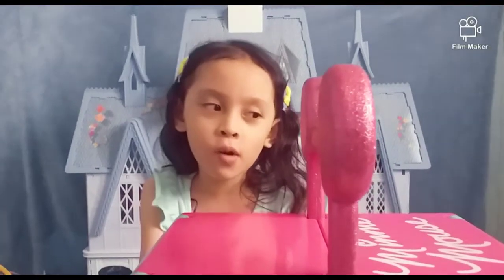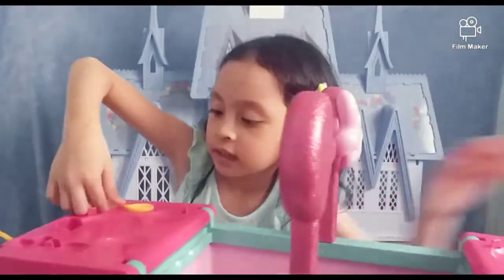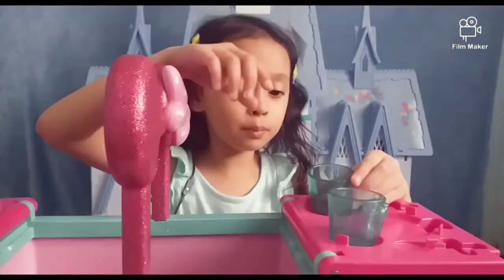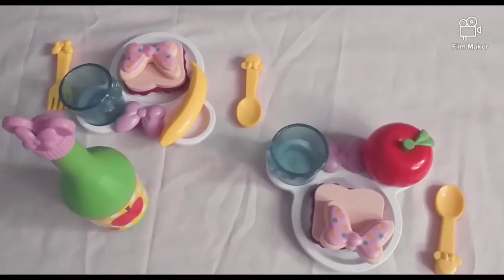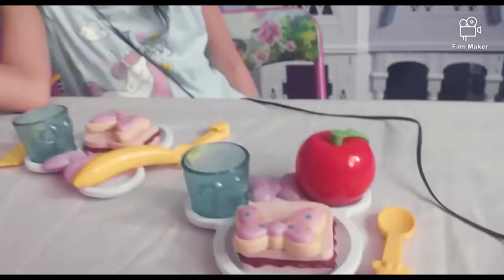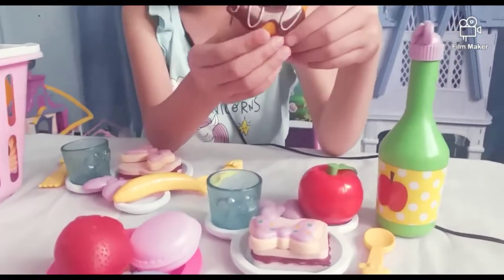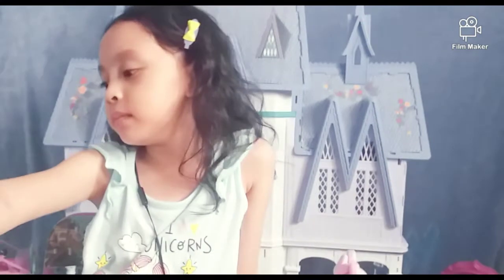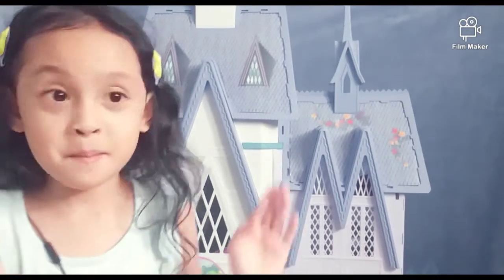minnie mouse picnic playset